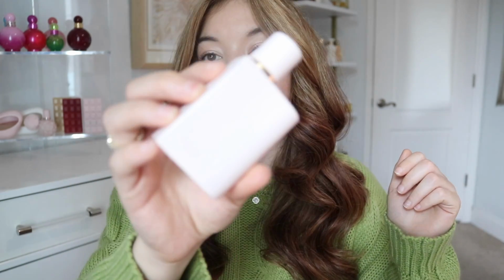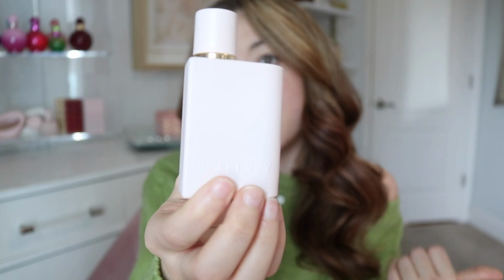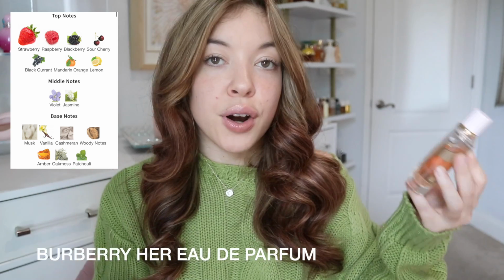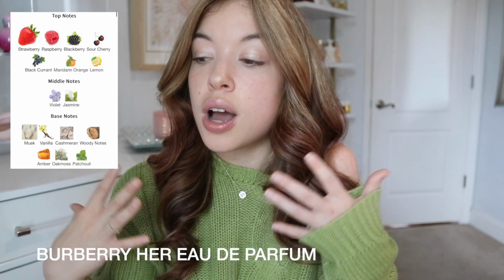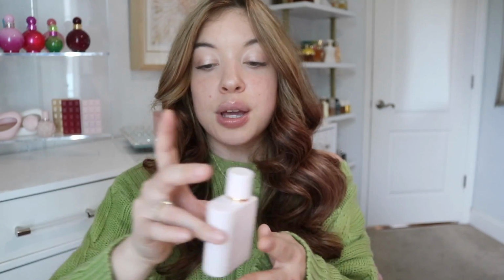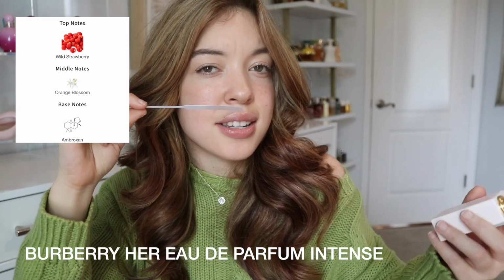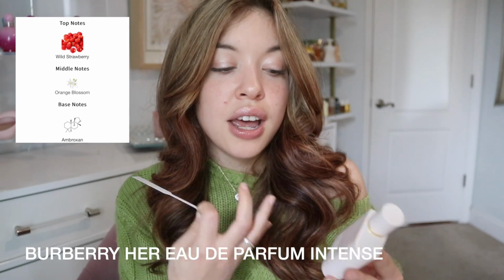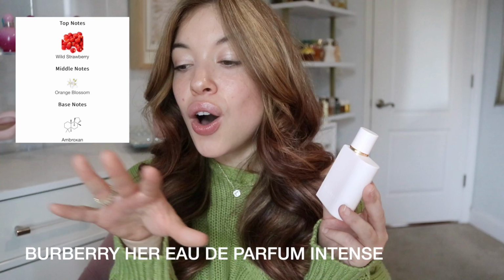NEW BURBERRY HER INTENSE PERFUME REVIEW !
Hey besties!  I have been testing this and the new ysl black opium glitter which I'll be making a video on soon too.  If you've had the chance to sniff this or any of the burberry her flankers , what are your thoughts / which are you favorites ?

burberry her intense

burberry her

burberry her elixir

twisted lily -  LRM10

luckyscent - lindsey12

aroma concepts - LINDSEYRAEEE12